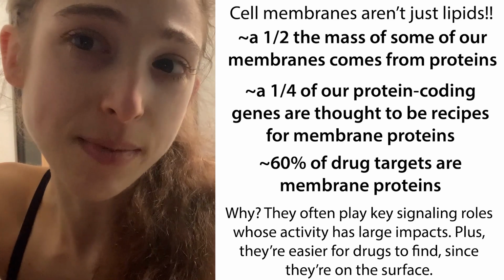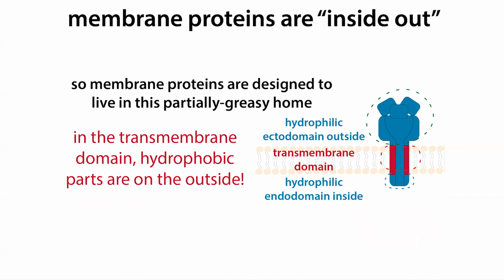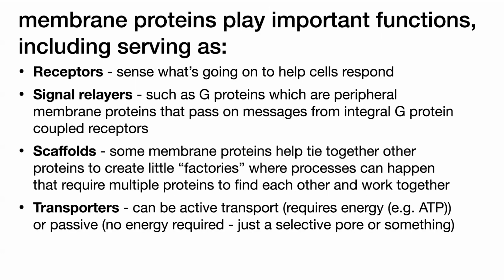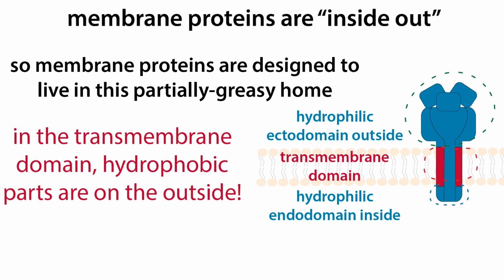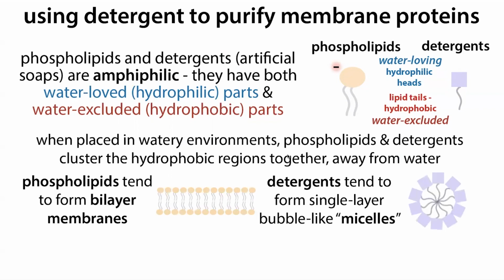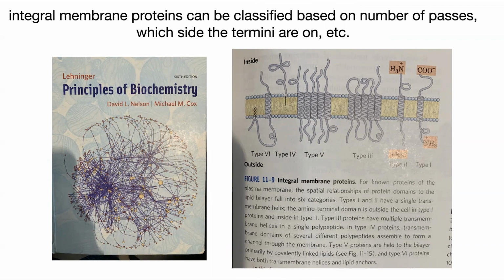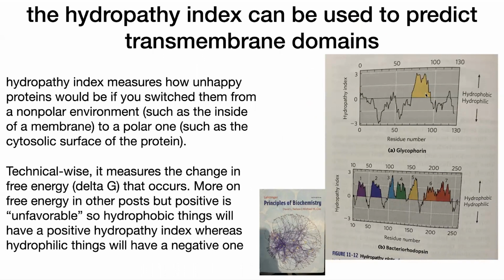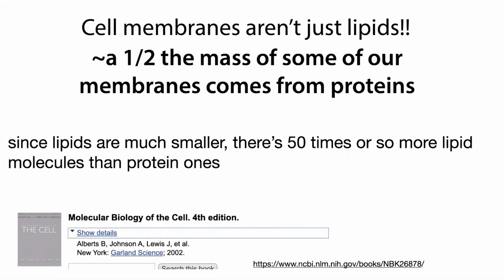Membrane protein biochemistry - living in a world that's inside out...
Although we often think about cellular membranes as greasy, oily things, much of the mass of these membranes* comes from proteins - although, since lipids (the fatty parts) are much smaller, there’s 50 times or so more lipid molecules than protein ones.

 * mass-wise, protein makes up about 50% for the typical plasma membrane (the membrane separating the cellular interior (cytoplasm) from the extracellular environment, up to 75% or so for some mitochondrial membranes (it takes a lot of protein machinery to generate ATP and this is where it’s done)¹.

These membrane proteins play important roles such as servings as…:
* Receptors - sense what’s going on to help cells respond
* Signal relayers - such as G proteins which are peripheral membrane proteins that pass on messages from integral G protein coupled receptors
* Scaffolds - some membrane proteins help tie together other proteins to create little “factories” where processes can happen that require multiple proteins to find each other and work together
* Transporters - can be active transport (requires energy (e.g. ATP)) or passive (no energy required - just a selective pore or something)
* Cell-cell and cell-surface adhesion molecules - keep cells stuck to one another and/or some substrate like a dish in a lab
* Dockers & fusers - help viral proteins bind to and get into our cells, etc.

Thanks to these functions - and how changes in them can mess things up badly - as well as their easy-to-bump-into location, integral membrane proteins make up ~60% of pharmaceutical drug targets according to some studies².

But “membrane proteins” are far from a generic bunch. Instead there’s a bunch of variety! Membrane proteins can be broadly classified into integral membrane proteins, which are “permanently” embedded in a lipid membrane and peripheral membrane proteins which temporarily/reversibly associate with a membrane through interactions with the membrane surface or the surface of integral membrane proteins*. These interactions may be just transient attractions (through electrostatic (charge-based) interactions, hydrogen bonds, etc.) that can be easily disrupted, or they might be stuck more strongly, such as covalently linked to lipids. Those “anchor” linkages can be regulated to strategically release proteins and stuff. It’s pretty cool. But I’m going to focus on the integral membrane proteins in this post. The kind of proteins that you have to really disrupt the membrane (such as with detergents as we’ll see) to “free.”

*warning: the distinction is kinda blurry when it comes to anchored and slightly-embedded proteins - some places classify some things one way that another place classifies another way

Within the ream of integral membrane proteins (IMPs), we can further classify things based on whether or not the protein passes (traverses) all the way through (is a transmembrane protein) or only partway through (is a monotopic IMP). Then, within the transmembrane class, we can classify things based on how many times they traverse the membrane (number of passes) and where the protein ends (the starting, N terminus, and the ending C terminus) are located. If it passes through an odd number of times, it will have on end inside and one end outside (but some have C in, some have N in). With an even number, the ends are both on the same side.

More of the structural details later on since they get kinda in-the-weeds and I don’t want to lose people already. Instead I will start by talking about something more of you can relate to.

Many membrane proteins are glycoproteins - they have sugar chain(s) attached to them. These play some important roles in adhesion, cell signaling, immune recognition or evasion, etc. In an example you may be all too familiar with, viral fusion proteins (IMPs that dock onto cells and allow the virus to fuse with the cellular membrane) such as coronavirus Spike proteins, often are glycosylated which can hide the protein surface from immune recognition.

Speaking of Spike, purification of the Spike protein for research and protein-based vaccine production provides a good opportunity to discuss some of the challenges and strategies for studying integral membrane proteins. Peripheral ones are easier since you can release them from the membrane and they’ll be happy in an aqueous (water-based) environment. But, even if you were to be able to just release an IMP, it would act impish… it wouldn’t be happy in water. Because the transmembrane parts are “designed” to be surrounded by lipids. So you need to keep them surrounded by lipids.

In order to do this, you can use detergents (artificial soaps) to disrupt the membranes and extract the proteins into micelles (little bubble-like things). Let me step back a minute and discuss what membranes are actually made up of so that you can better understand what’s going on…